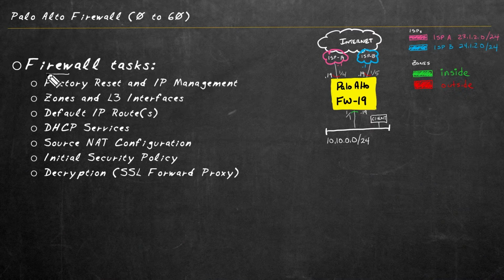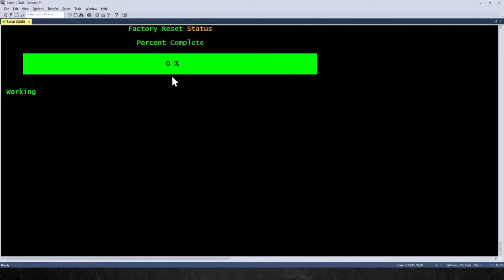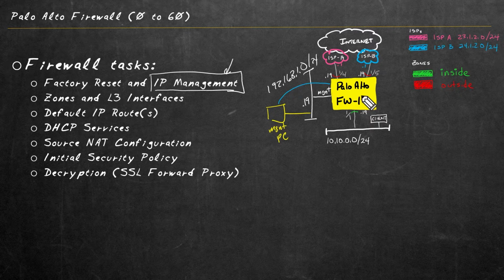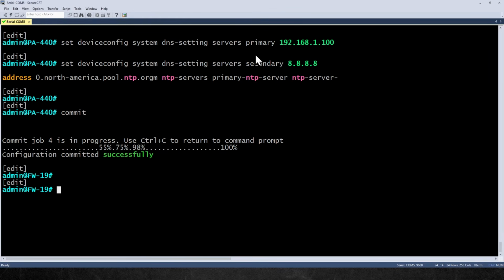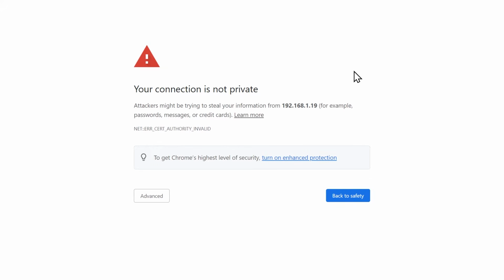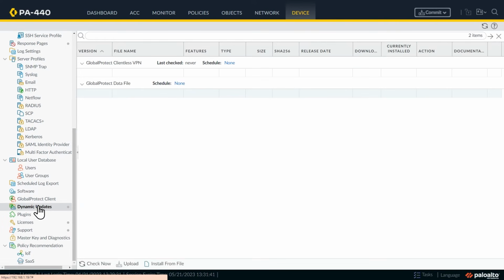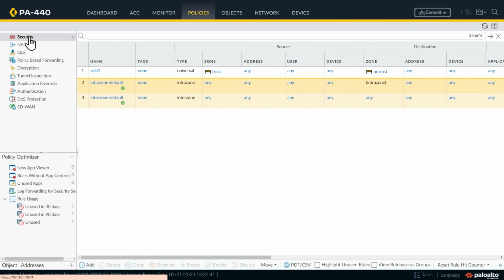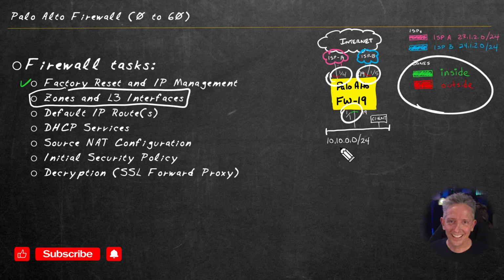How To Factory Reset Your Palo Alto Firewall And Configure IP Management | PART 2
I'm Keith Barker, a 2x CCIE (Cisco Certified Internetwork Expert).